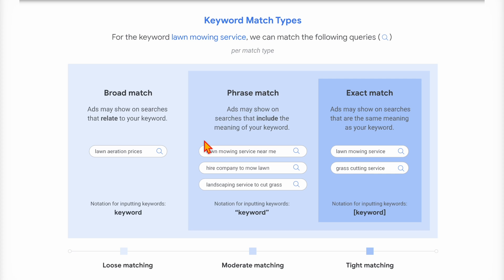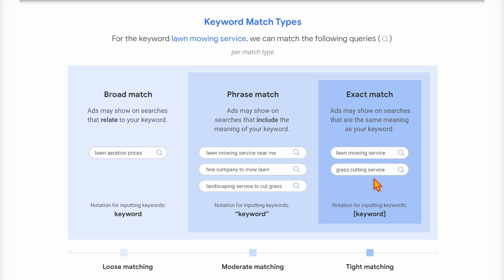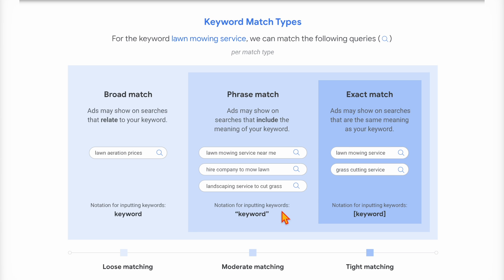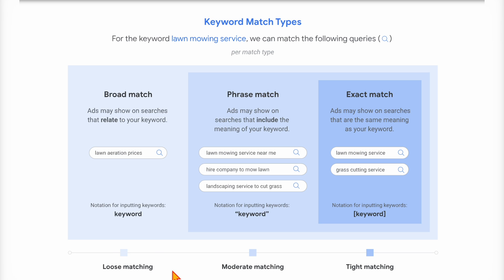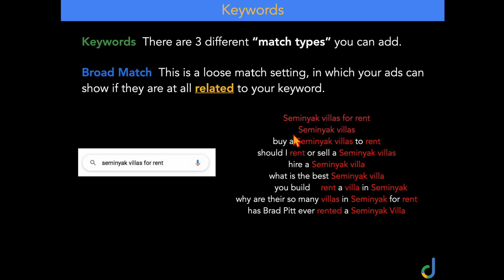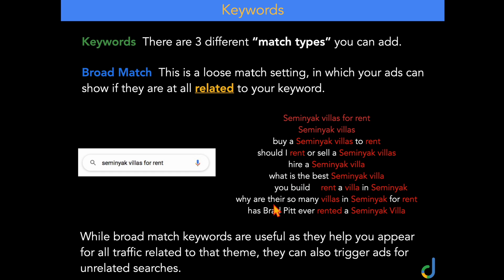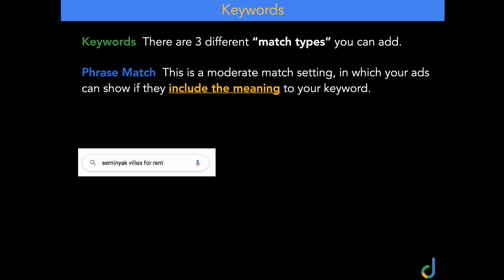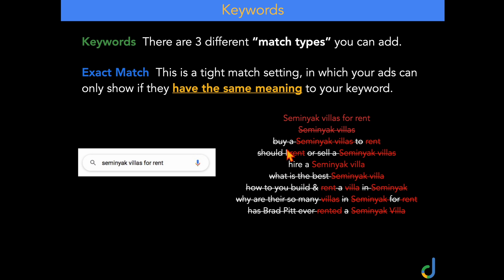Google Ads Keyword Match Types Explained [Updated for Google Ads in 2022]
There are still 3 match types in Google Ads BUT Exact, Phrase & Broad match types all work DIFFERENT now.  To understand the latest updates watch this video 😀

Timestamps:
00:00 Introduction to Google Ads keyword match types
01:42 Google's changes to Keyword Match Types
03:41 How Keyword Match Types work in Google Search
06:22 Real Life Example of Google Keyword Match Types
07:52 Google Ads Optimization Checklist